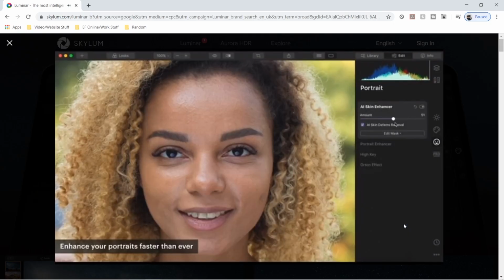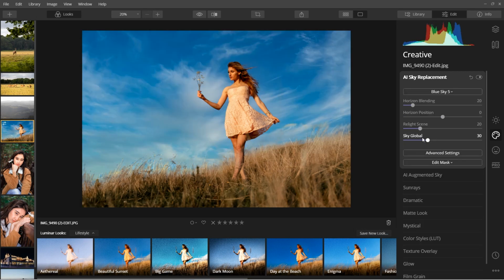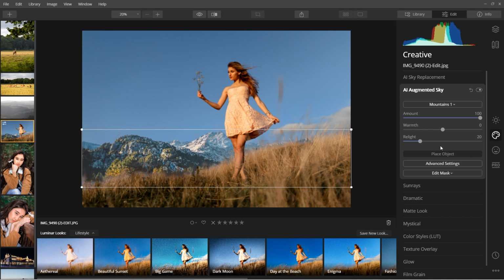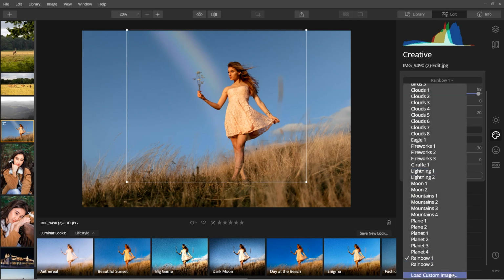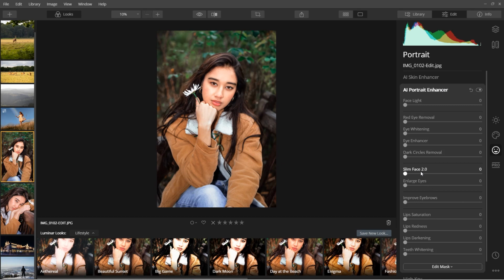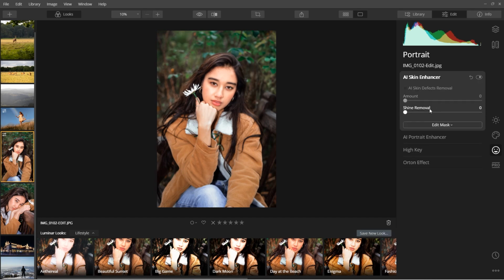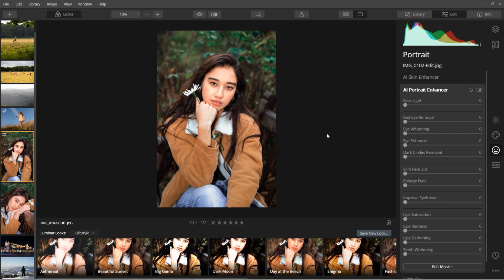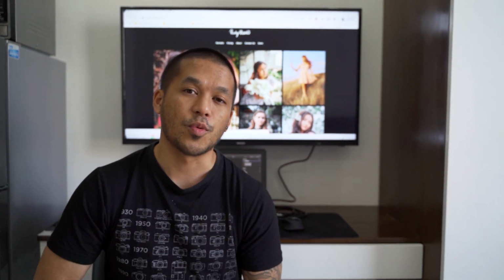What's new in Luminar 4.2? (AUGMENTED SKY, SLIM FACE 2.0 AND MORE!)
In today's video we check out some of the new features in Luminar 4.2, a really beginner friendly yet powerful photo editor that makes photo editing more accessible than ever before.

GEAR WE USE:

Main Mirrorless Camera
Awesome zoom lens for Sony
Backup DSLR Camera
Budget Portrait Lens
Nifty Fifty
Awesome zoom lens for Canon
Shotgun Mic
Lav Mic
Editing Laptop
All videos edited with Premiere Pro. Music from Epidemic.